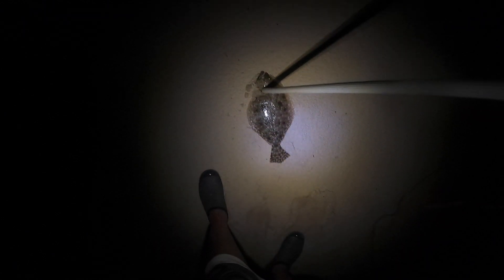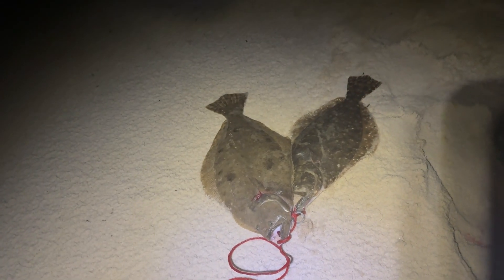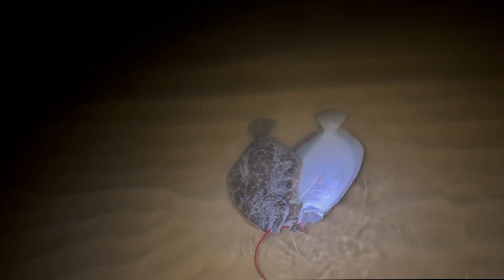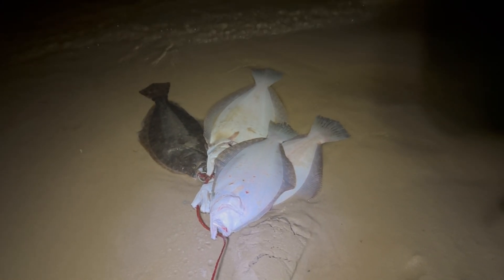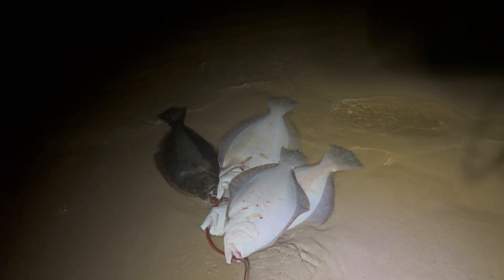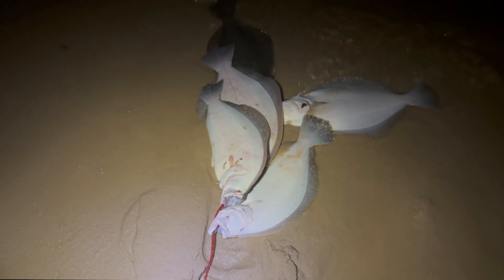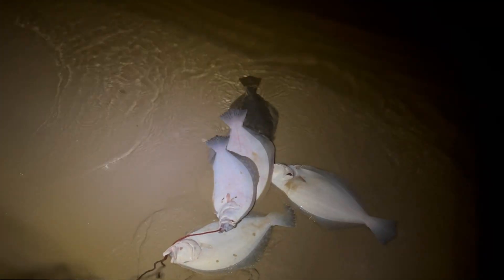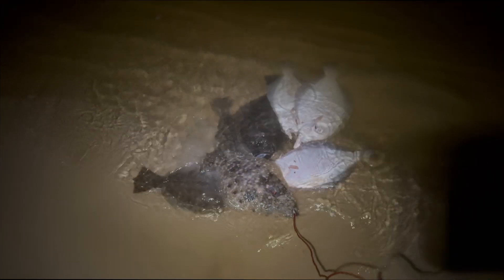FLOUNDER GIGGING Right off THE BANK! Mississippi Flounder Gigging!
First off I want to apologize for the low quality of light in the video. next time i'll change the settings on my GoPro to night mode lol. Also I'm using ole reliable in this video because my good gigging light  battery decided it wanted to go malfunction last minute. However, it got the Job done! I really hope you all enjoyed the video as much as I did filming it!

CAMERA GEAR